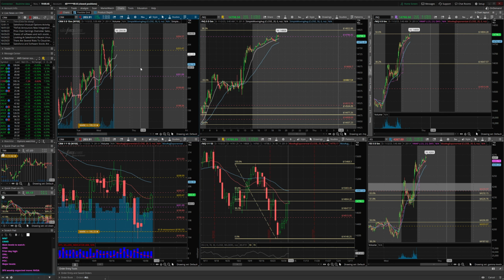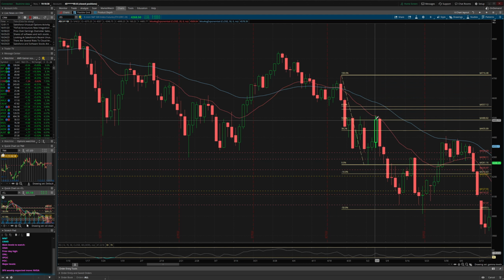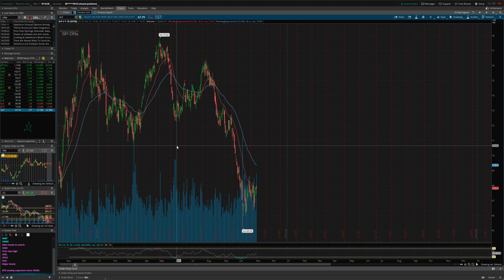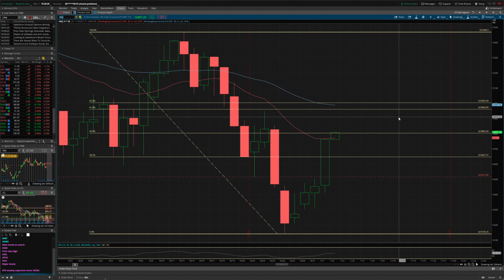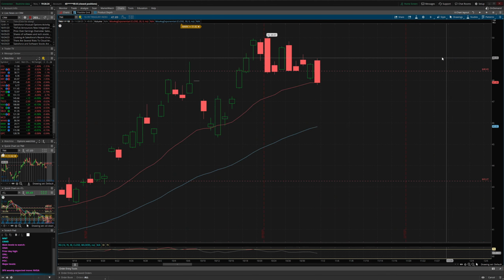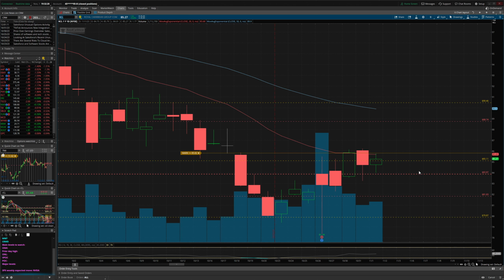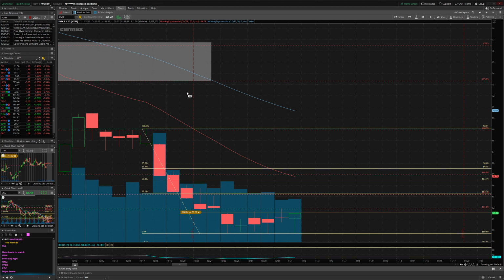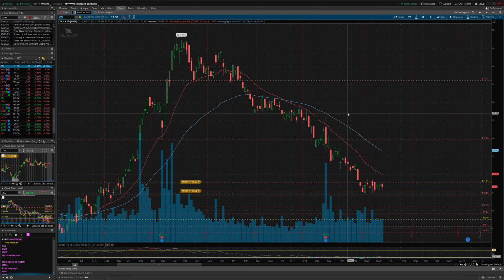Charts and Chats 11/01/23